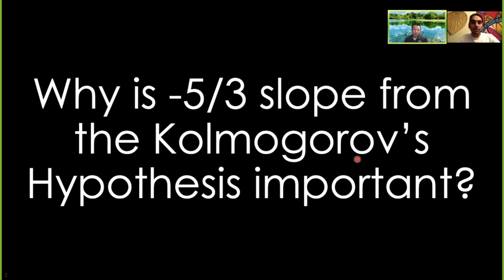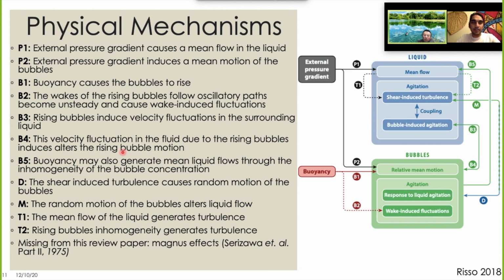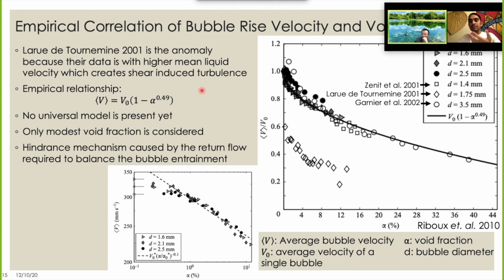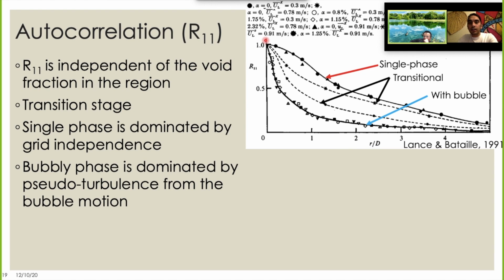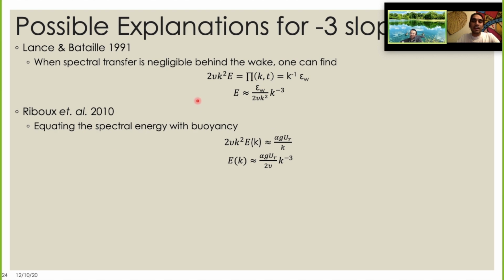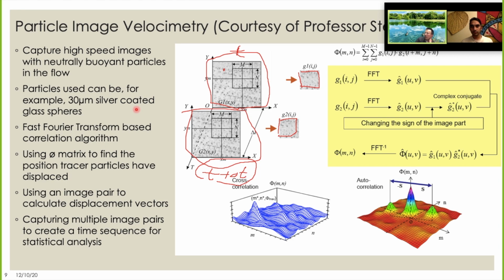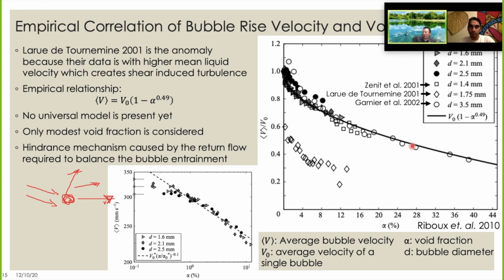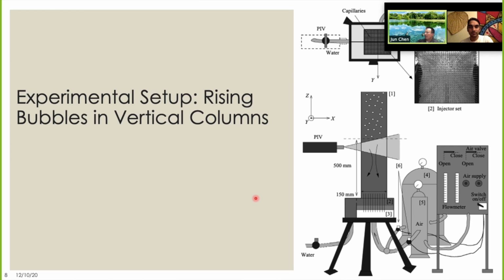Turbulence in Multiphase Flows: Energy Cascade and Spectrum of Bubbly Flows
Multiphase flows and bubbly flows are quite important to study. Some of the interesting physics involved is included in the video.

This presentation was made for the final project of ME611: Turbulence with Professor Jun Chen at Purdue University.

The references used are listed below.

Dabiri, Sadegh, and Gretar Tryggvason. "Heat transfer in turbulent bubbly flow in vertical channels." Chemical Engineering Science 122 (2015): 106-113.
Mostert, Wouter, Stephane Popinet, and Luc Deike. "Bubble and Droplet Size Distributions in Breaking Waves." (2020).
Scharfman, B. E., et al. "Visualization of sneeze ejecta: steps of fluid fragmentation leading to respiratory droplets." Experiments in Fluids 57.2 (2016): 24.
Desjardins, Olivier, and Heinz Pitsch. "Detailed numerical investigation of turbulent atomization of liquid jets." Atomization and Sprays 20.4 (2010): 311.
Serizawa, Akimi, Isao Kataoka, and Itaru Michiyoshi. "Turbulence structure of air-water bubbly flow—II. Local properties." International Journal of Multiphase Flow 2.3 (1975): 235-246.
Serizawa, Akimi, Isao Kataoka, and Itaru Michiyoshi. "Turbulence structure of air-water bubbly flow—III. Transport properties." International Journal of Multiphase Flow 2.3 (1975): 247-259.
Lance, M., and J. Bataille. "Turbulence in the liquid phase of a uniform bubbly air–water flow." Journal of fluid mechanics 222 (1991): 95-118.
Riboux, Guillaume, Frédéric Risso, and Dominique Legendre. "Experimental characterization of the agitation generated by bubbles rising at high Reynolds number." Journal of Fluid Mechanics 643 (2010): 509.
Prakash, Vivek N., et al. "Energy spectra in turbulent bubbly flows." Journal of fluid mechanics 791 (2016): 174-190.
Risso, Frédéric. "Agitation, mixing, and transfers induced by bubbles." Annual Review of Fluid Mechanics 50 (2018): 25-48.
Rensen, Judith, Stefan Luther, and Detlef Lohse. "The effect of bubbles on developed turbulence." Journal of Fluid Mechanics 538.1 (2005): 153-187.